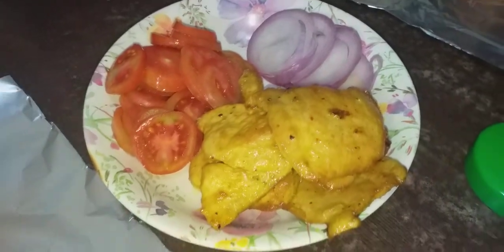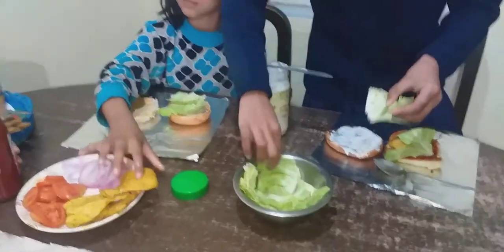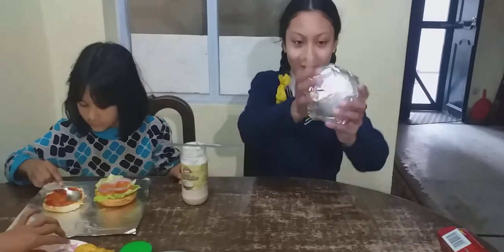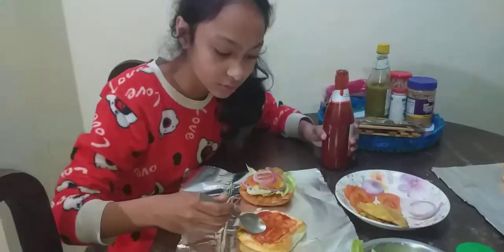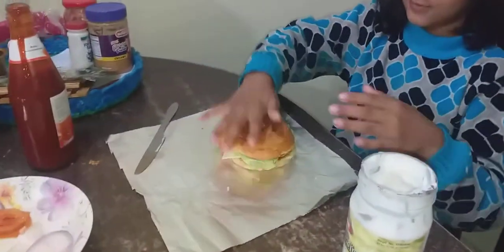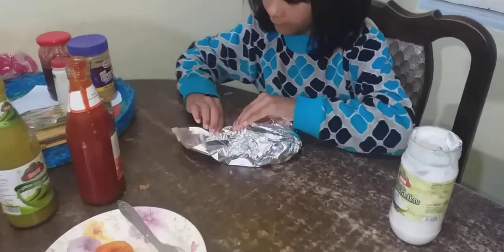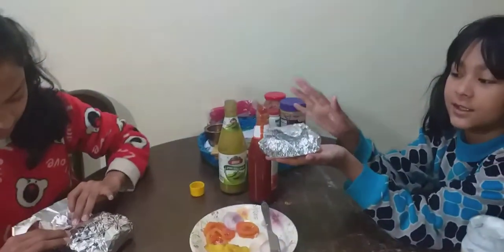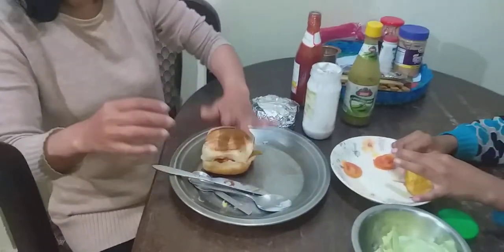HOMEMADE BURGER FOR THEIR SNACKS AT SCHOOL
Children learning how to make their own chicken burger for their snack at school.